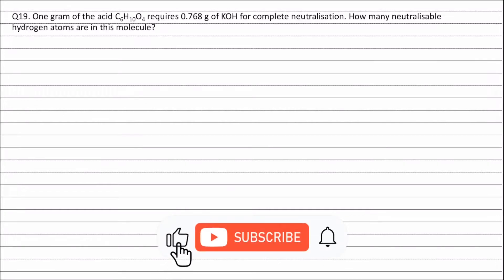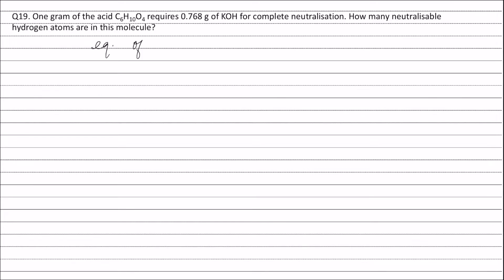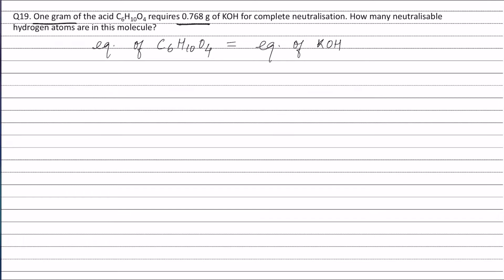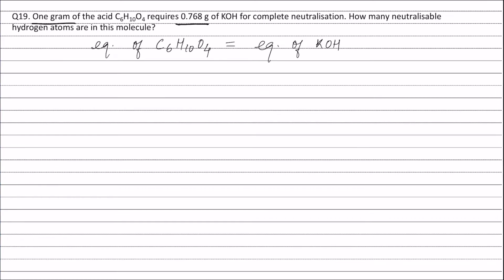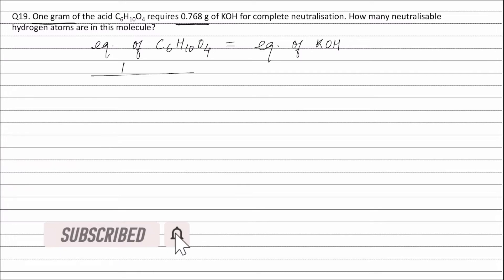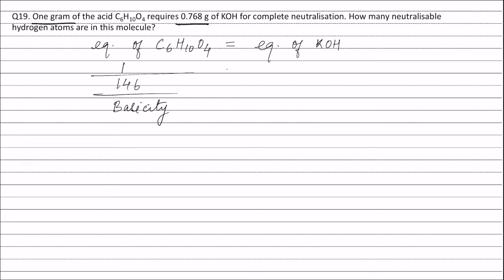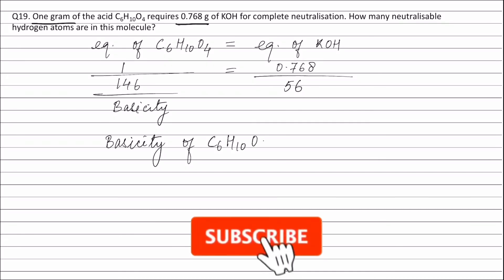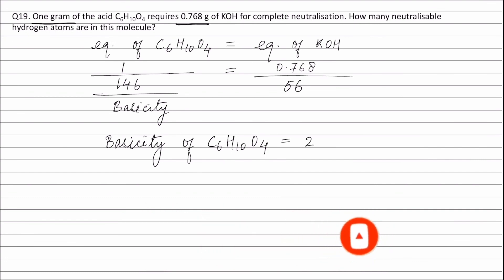Q19. 1 gm of the acid C6H10O4, requires 0.768 g of KOH for complete neutralisation.How many neutrali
Q19. One gram of the acid C6H10O4, requires 0.768 g of KOH for complete neutralisation.
How many neutralisable hydrogen atoms are in this molecule?